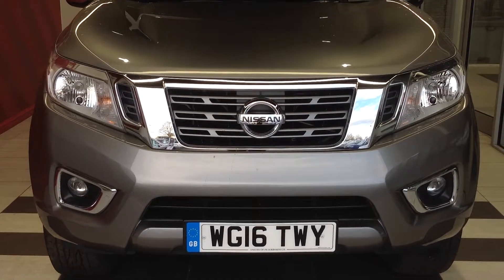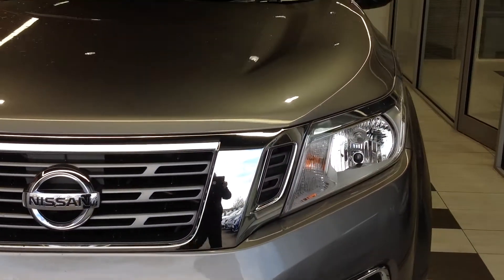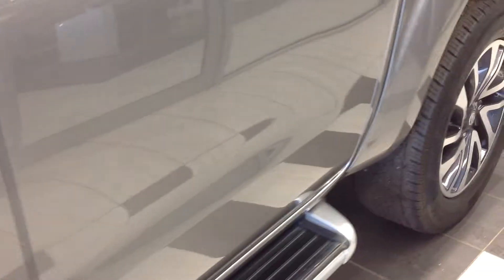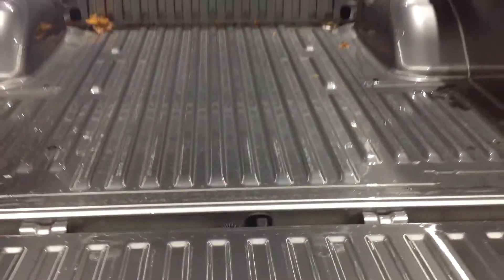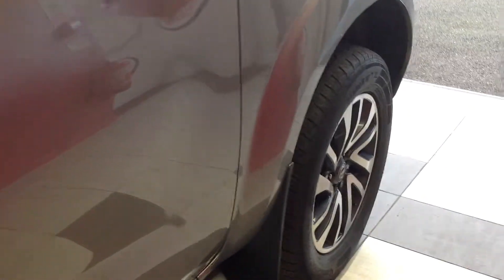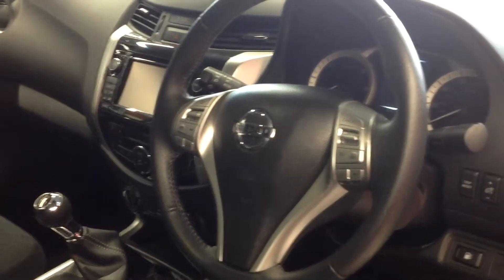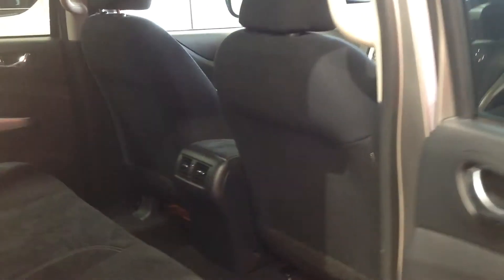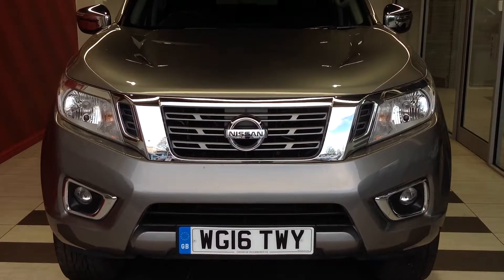2016 Nissan Navara N-Connecta Double Cab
2016 Nissan Navara N-Connecta Double Cab
17542 Miles